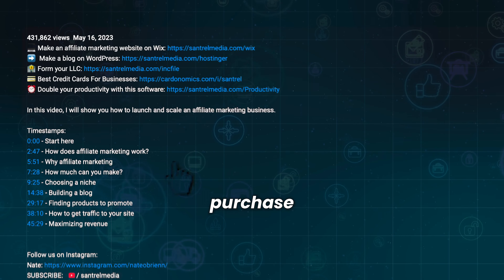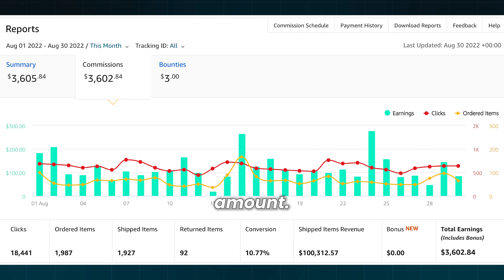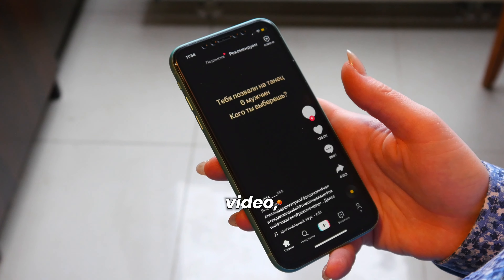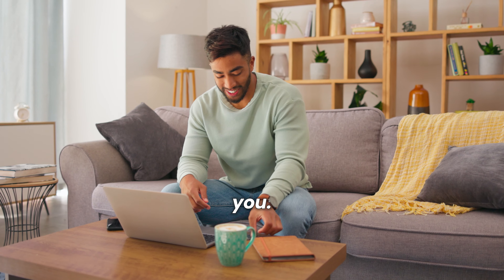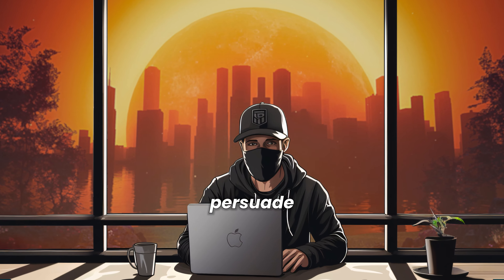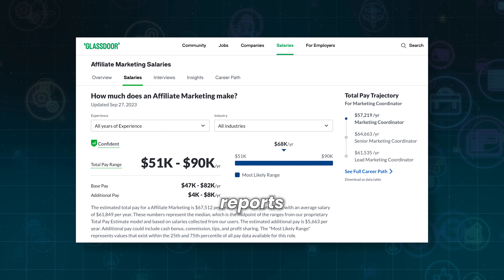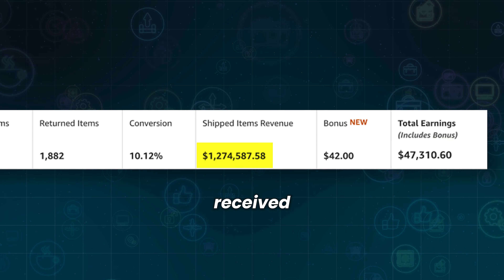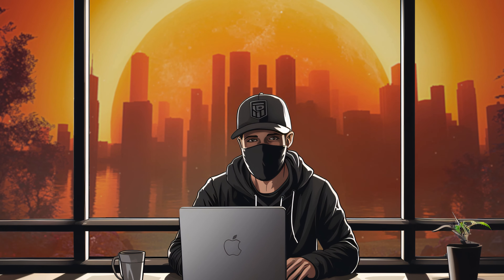How THEY Make MONEY With Affiliate Links??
Ever clicked on a link and made a purchase?

That simple action can lead to thousands of dollars in passive income for affiliate marketers. This video unravels the affiliate marketing blueprint, helping you understand its core players: the merchant, the affiliate, and you, the consumer.

Explore how you can transition from a beginner to earning thousands through affiliate marketing, all from the comfort of your home. From establishing your platform to choosing the right products and mastering the art of promotion, we delve into proven strategies that can multiply your earnings.

Whether you are looking to earn some extra cash or build a sustainable income stream, this video is your step-by-step guide to mastering affiliate marketing in 2023. Discover the potential of affiliate marketing, learn from real success stories, and kickstart your journey to financial freedom. Plus, get insights into legal considerations and ethical practices that ensure a win-win for you, the merchant, and your audience.

Your roadmap to affiliate marketing success starts here!